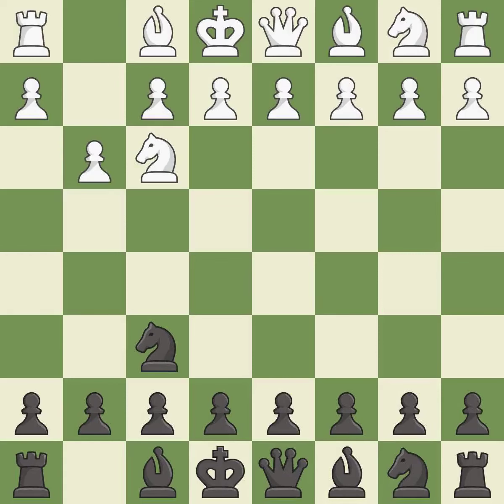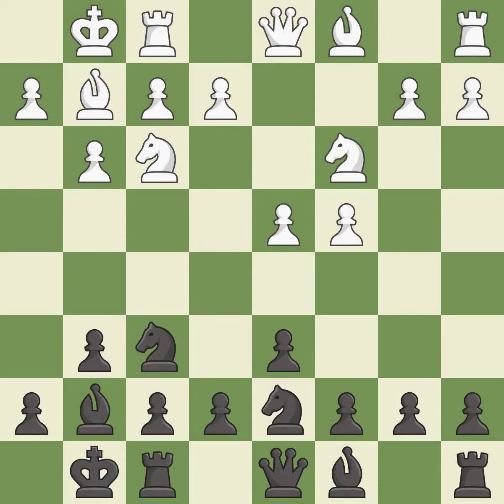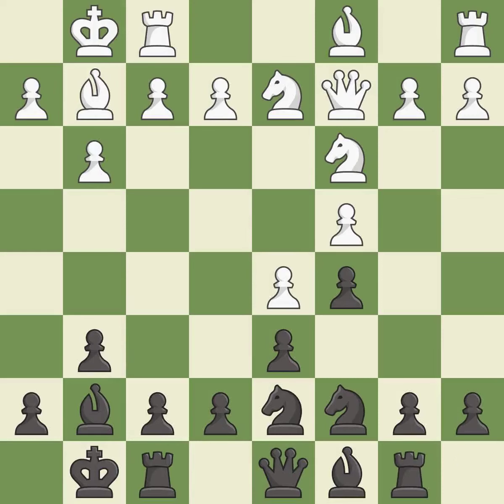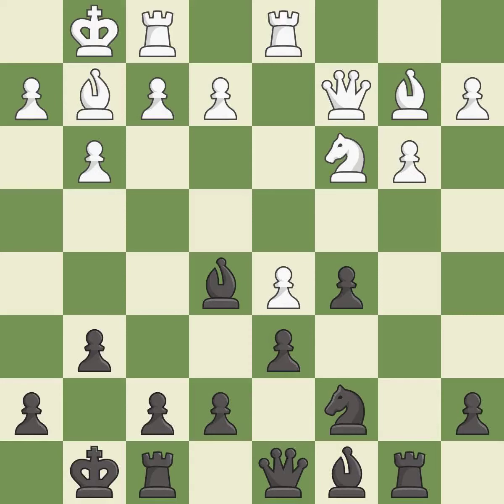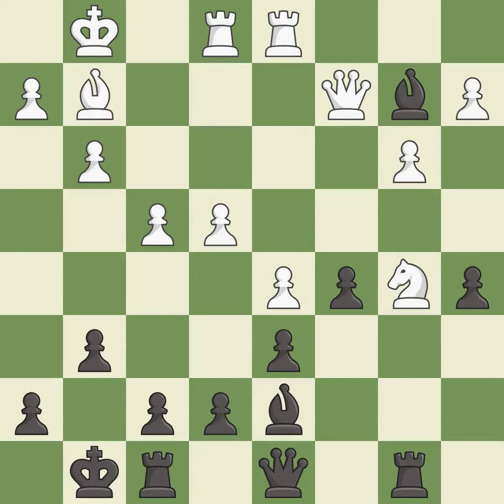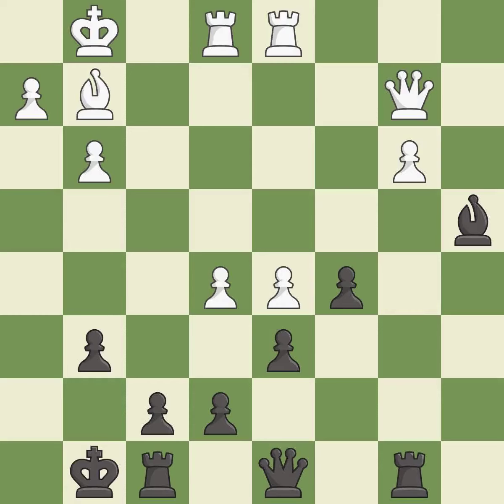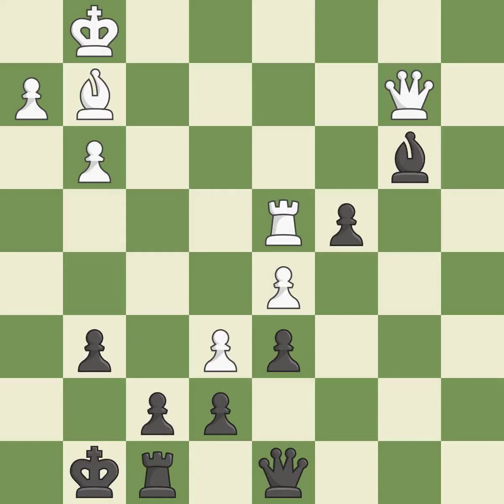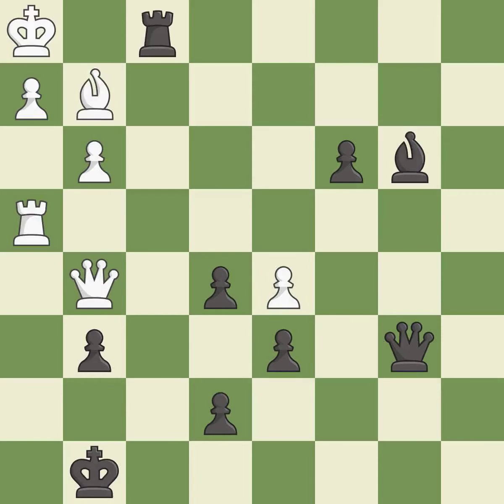King's Indian Defense: Fianchetto, Debrecen Defense, 7.O-O, Event Ch World (juniors) (under 12),Sit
King's Indian Defense: Fianchetto, Debrecen Defense, 7.O-O, Event Ch World (juniors) (under 12),Site Halkidiki (Greece),Date 2003,Round 10,White Ding Liren (CHN),Black Wei Chenpeng (CHN),Result 0-1,ECO E66,WhiteElo 2231,BlackElo 2420,Annotator X-XI